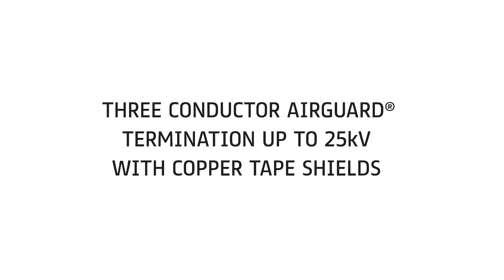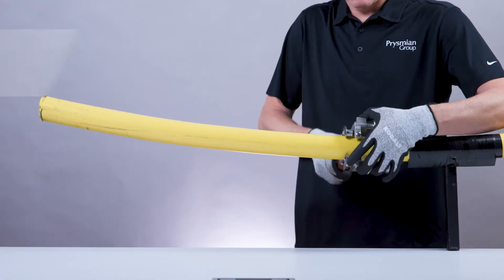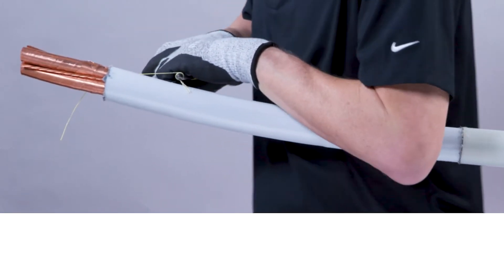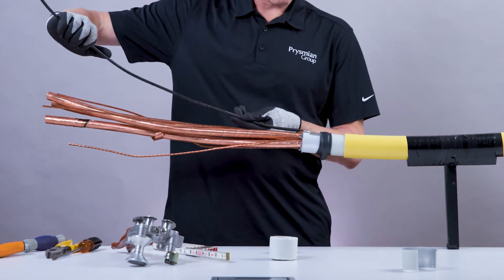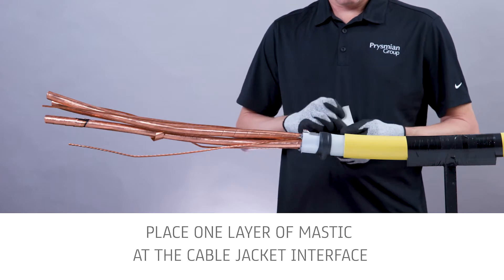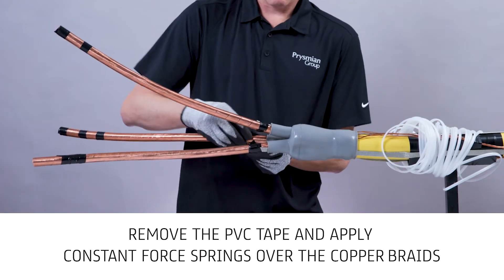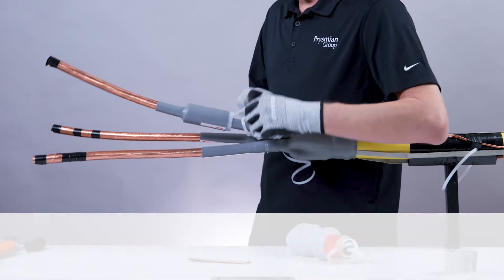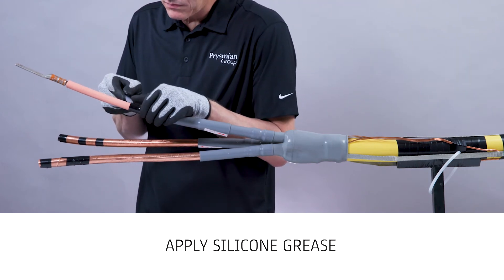Three Conductor AIRGUARD® Termination up to 25Kv with Copper Tape Shields Demo